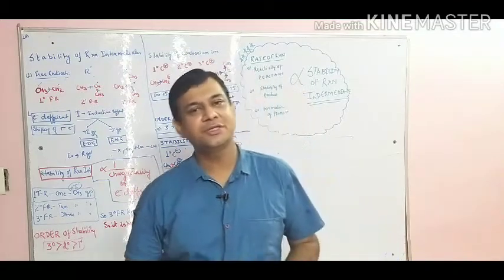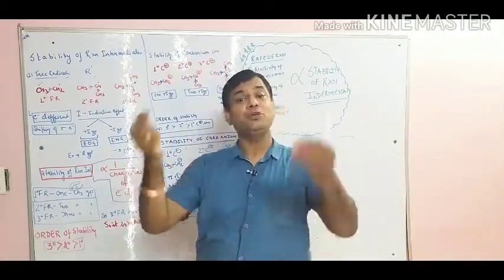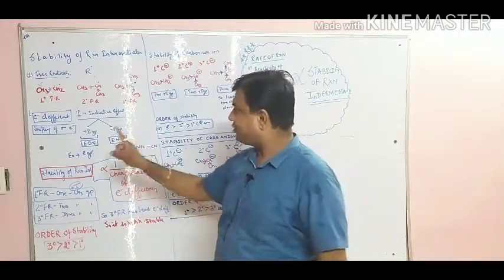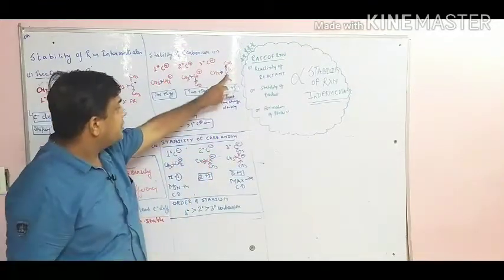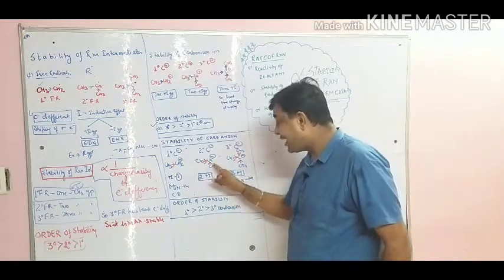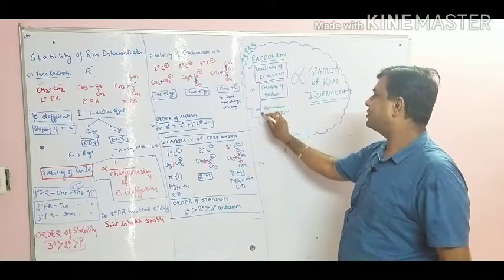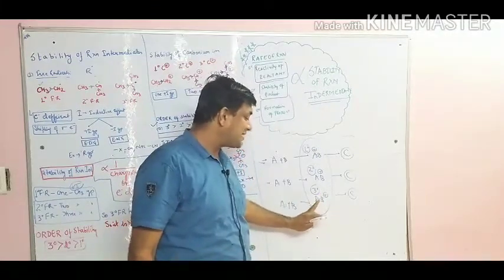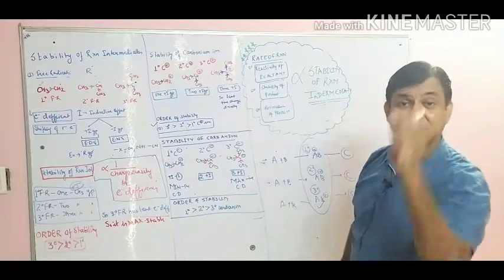Organic chem 12 stability of reaction intermediates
Free radical carbonium and carbanaion stability